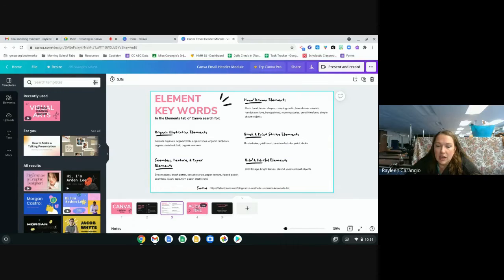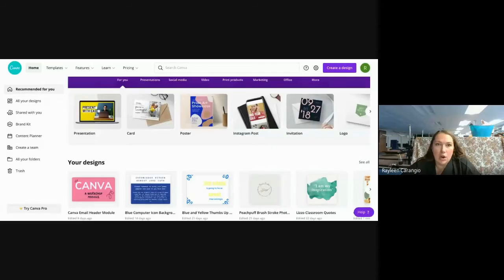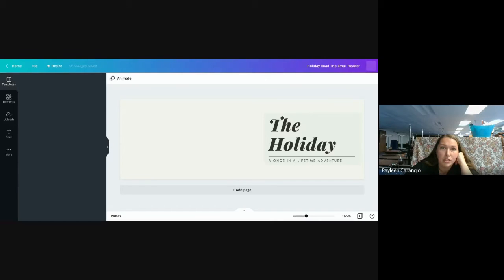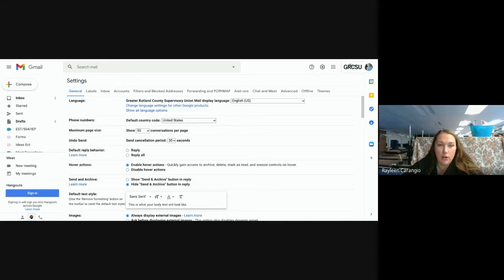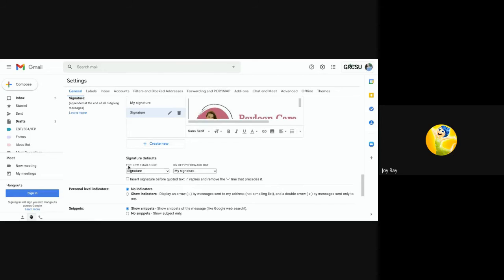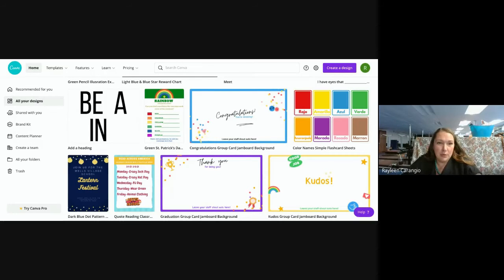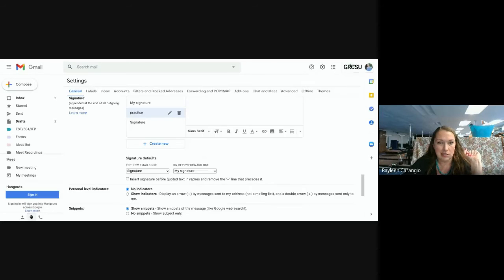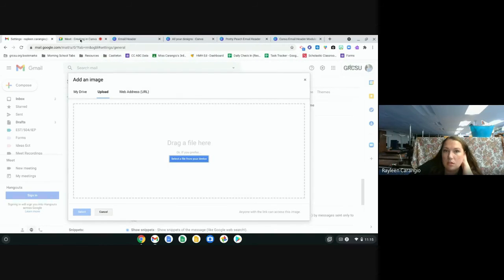Creating in Canva